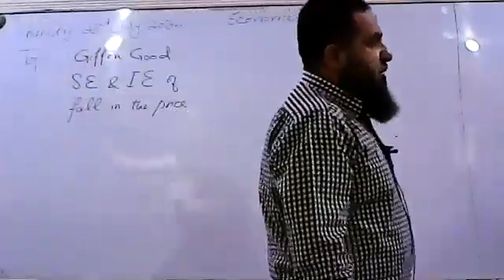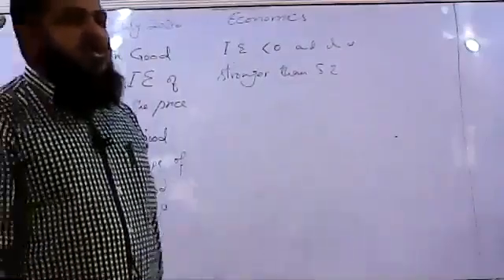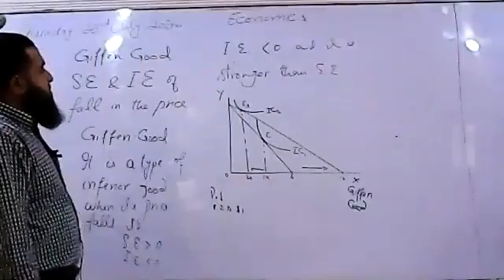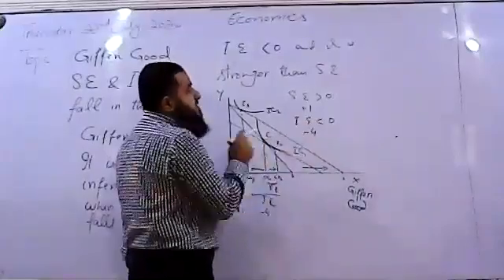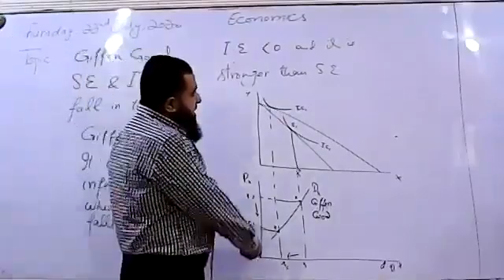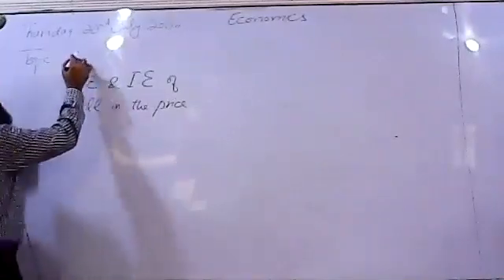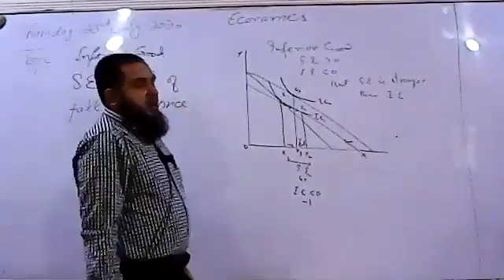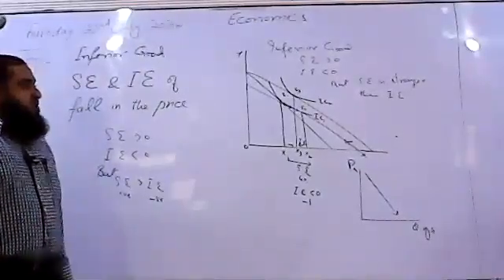A2 Microeconomics PRICE EFFECTS OF Giffen Goods and Consumer Equilibrium.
This video lesson will explain the Substitution effect and Income Effect of the Fall in The Price of a Giffen Good.